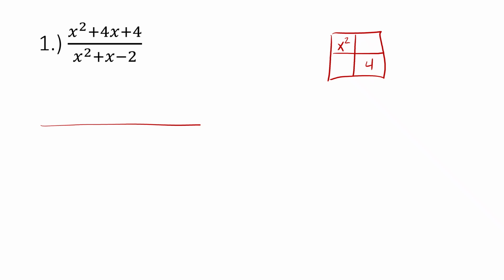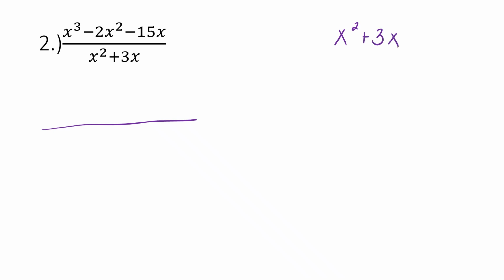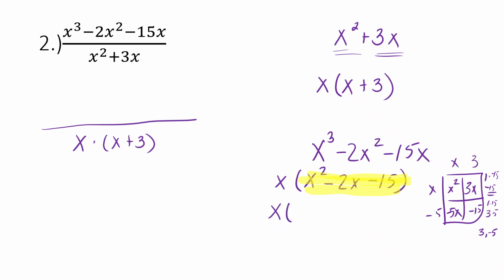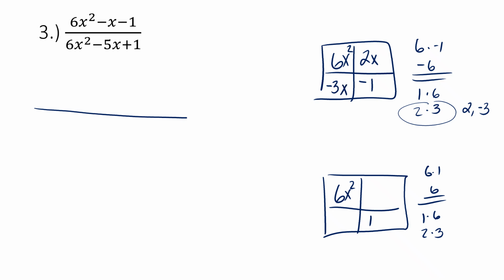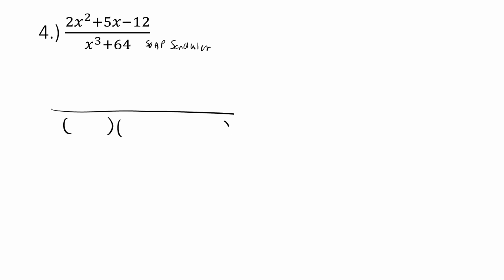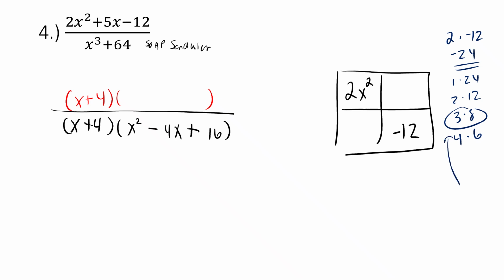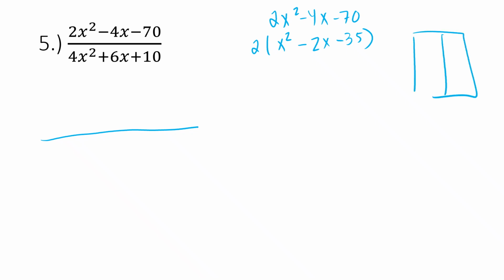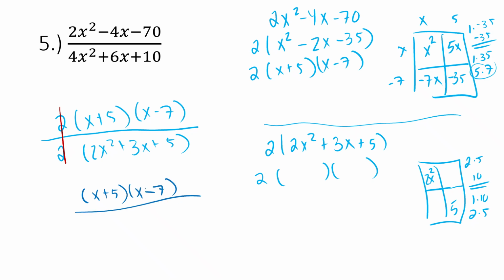PS - Simplifying Rational Expressions